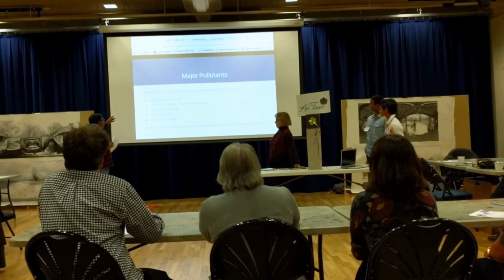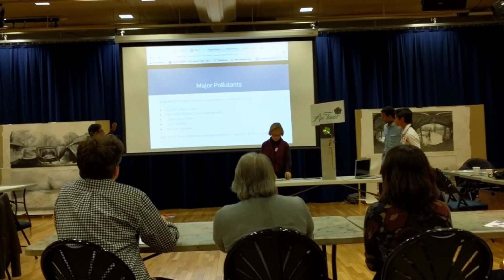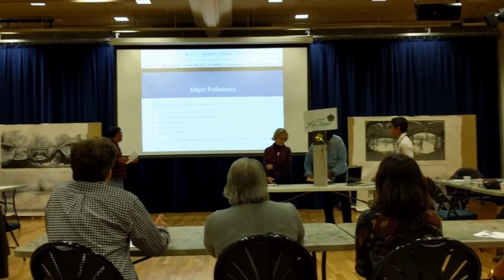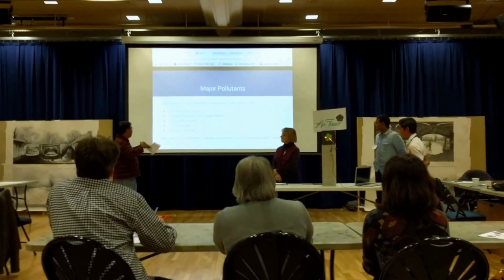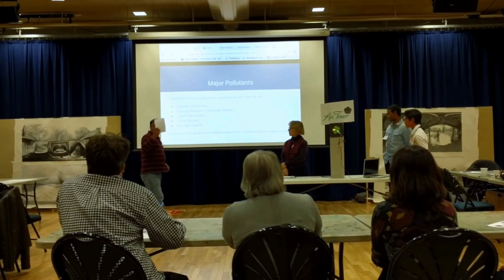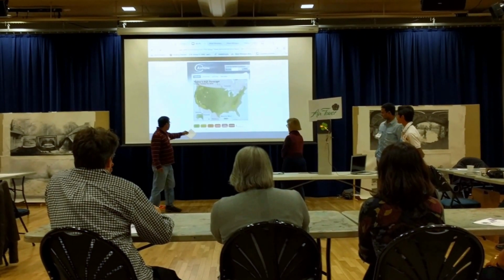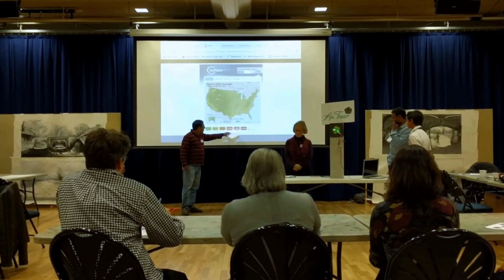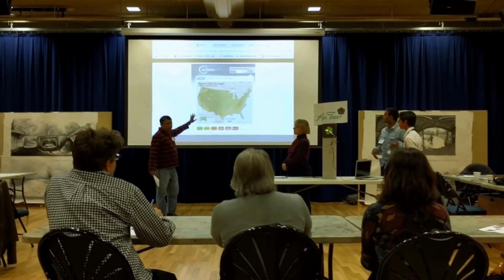AirFlower: Air Quality sensor and display demo at Art and Data Hackathon. 2nd Place winner!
We started from scratch in the morning and had working prototype in the evening.
Code For Princeton's Art and Data Hackathon.